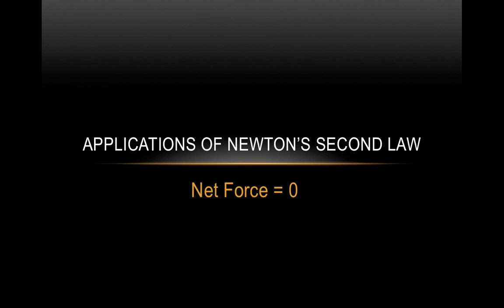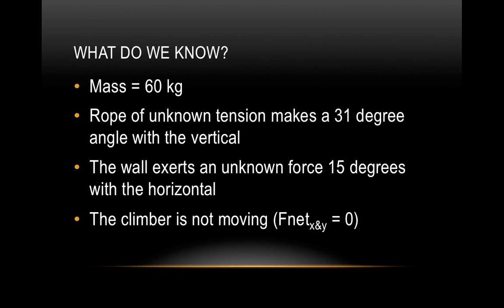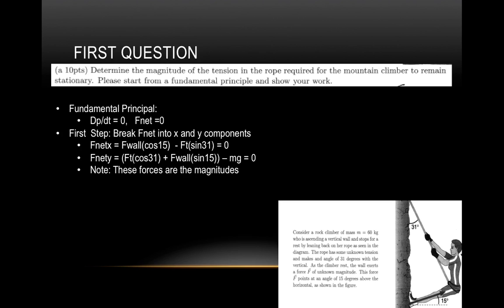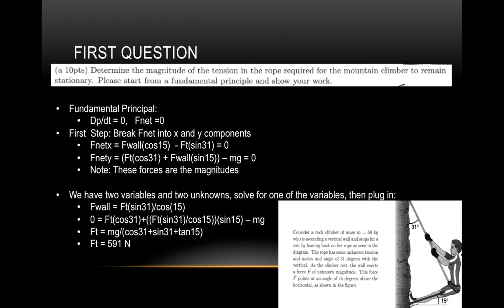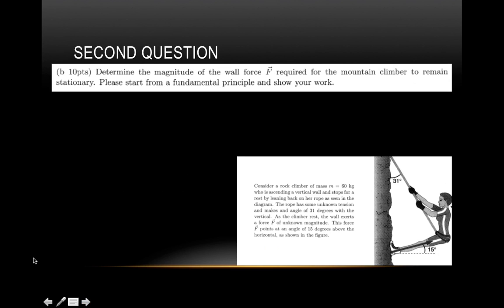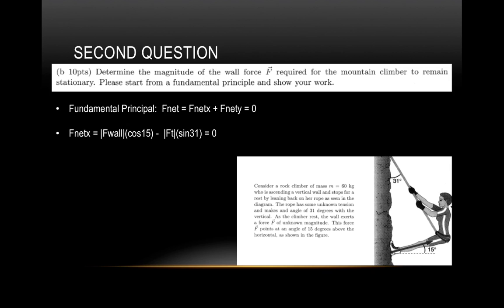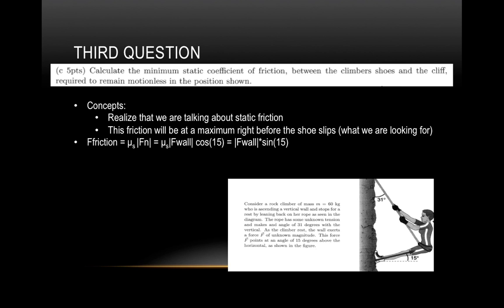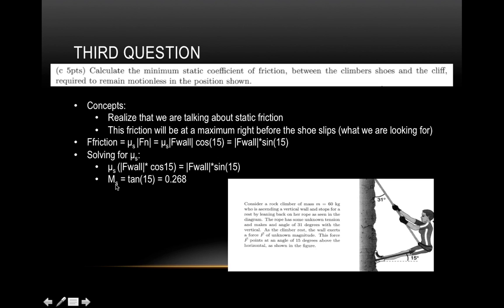Physics Tutorial: Fnet = 0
A description of a common theme of problem involving Newton's Second Law is given.